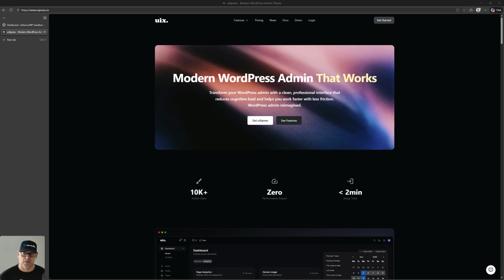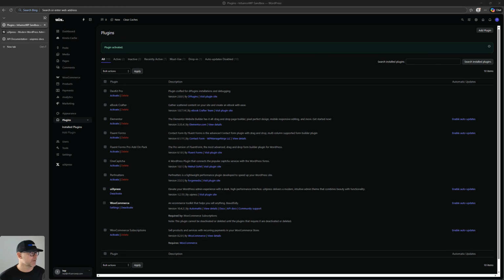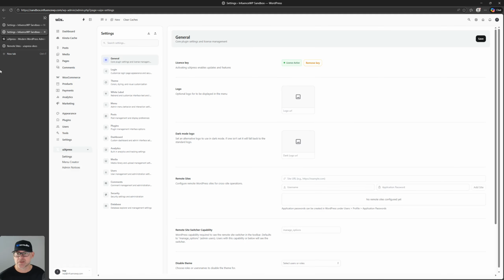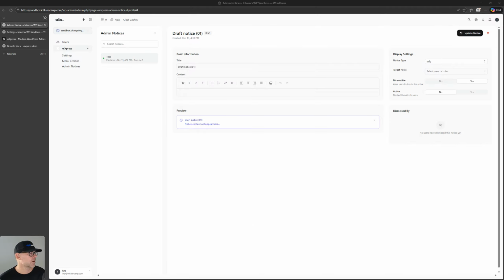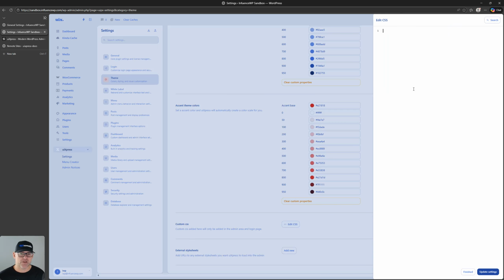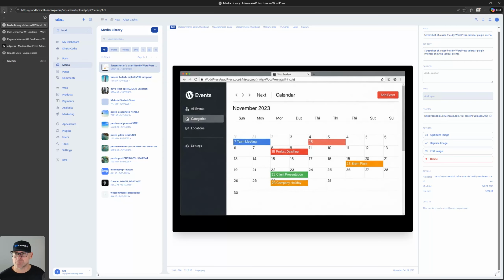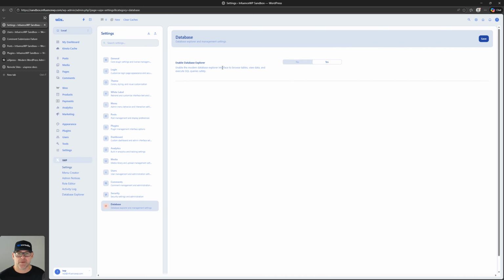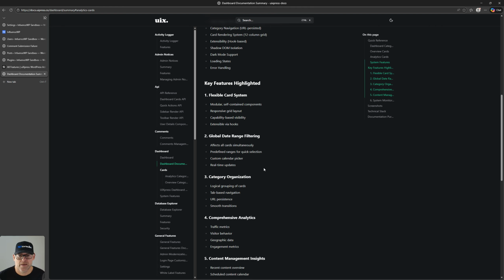InfluenceWP First Look - uiXpress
This video provides an overview of the uiXpress WordPress plugin, which completely modernizes the WordPress dashboard. It does so not only aesthetically, but it also adds a ton of new features to make working in the WordPress Dashboard way more enjoyable and more productive.

We explore its features, including a new dashboard design, global search, plugin management, enhanced user management capabilities, remote site management, and a whole lot more.

00:00 Introduction to uiXpress Plugin
00:51 Website Overview and Transparency
03:00 Features of uiXpress
04:03 Documentation and Support
06:30 Exploring the uiXpress Dashboard
06:55 Dark Mode and User Experience
15:40 Remote Sites Feature Overview
48:17 User Management and Role Editor
39:50 Analytics and Performance Tracking
01:01:34 Final Thoughts on uiXpress

🔥 Massive Deals
⚡ FREE Memberships